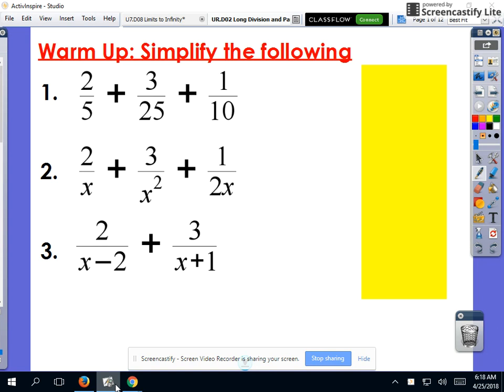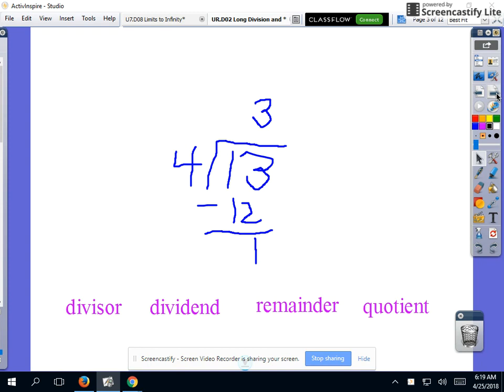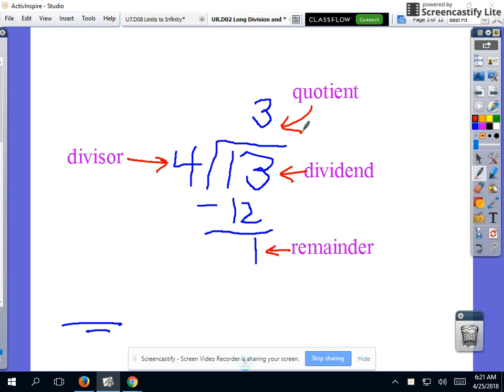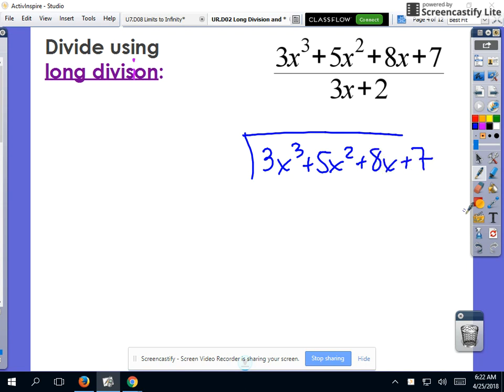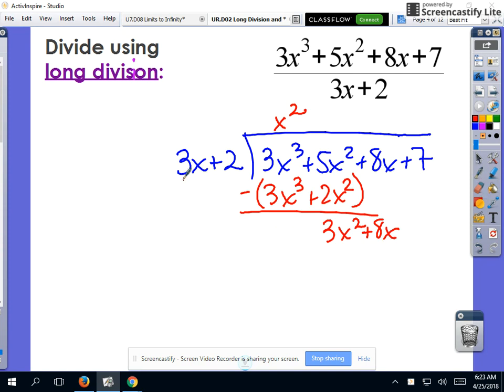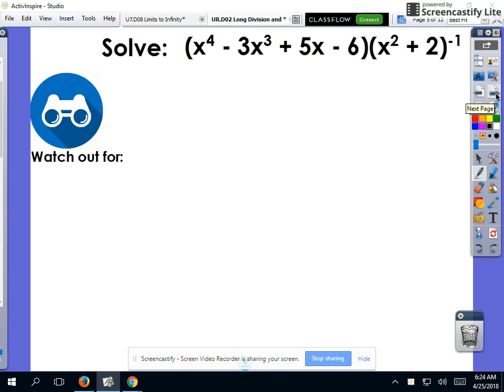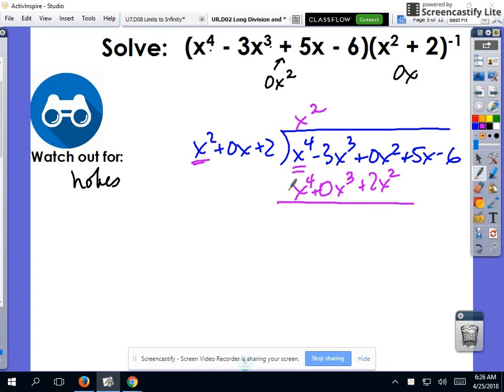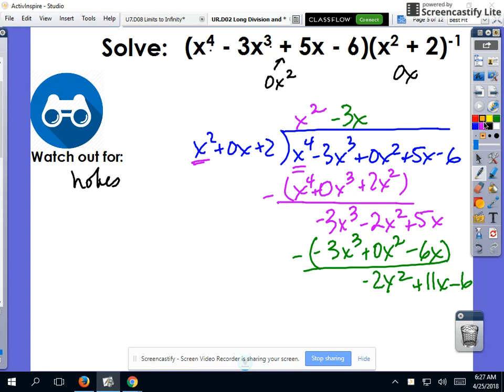Partial Fractions and Long Division 1